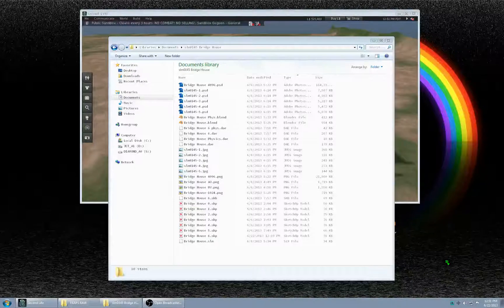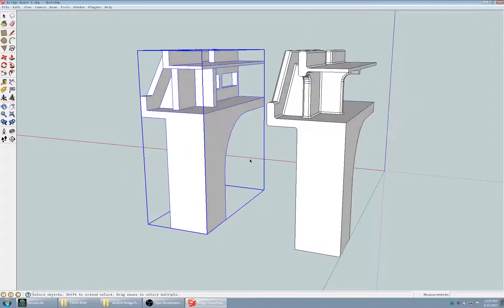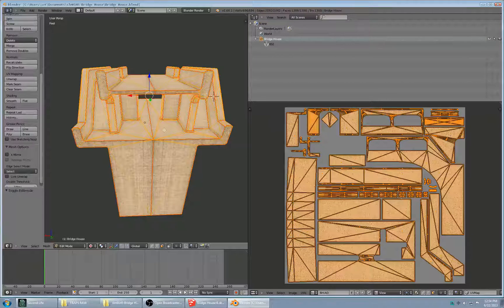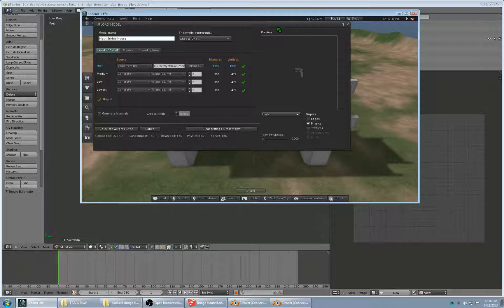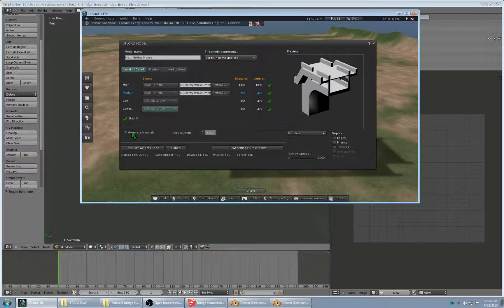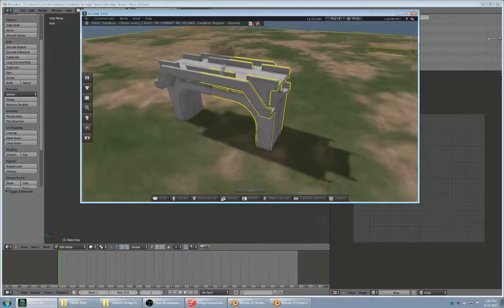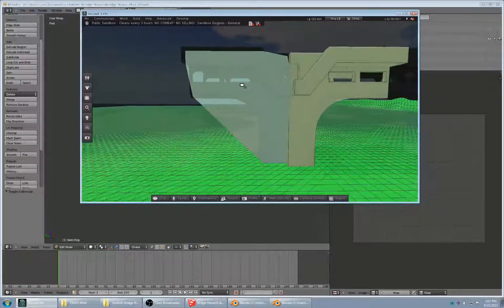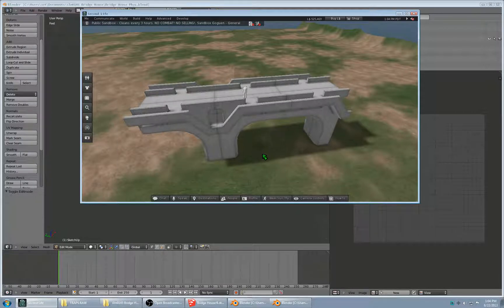Second Life Mesh Physics Basics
Just the basic information you need to get started, plus a few tips & tricks.

Thanks go out to Ravenis Black for inspiring me to make this video.